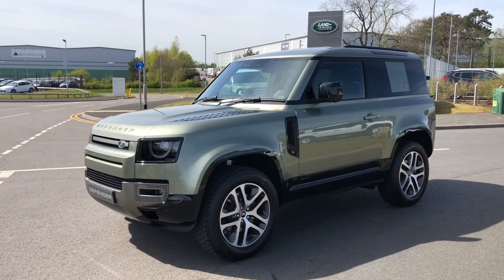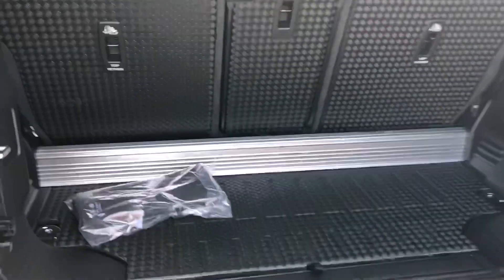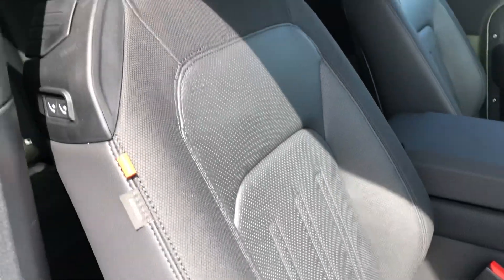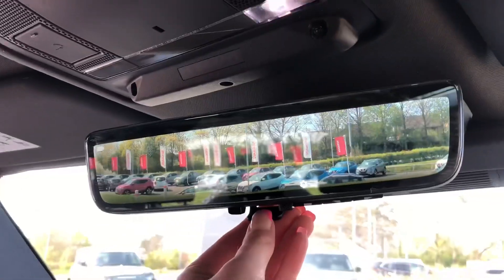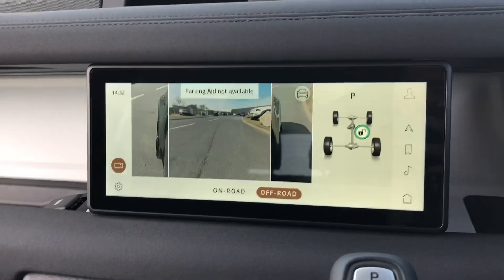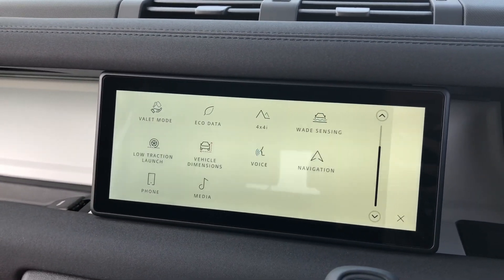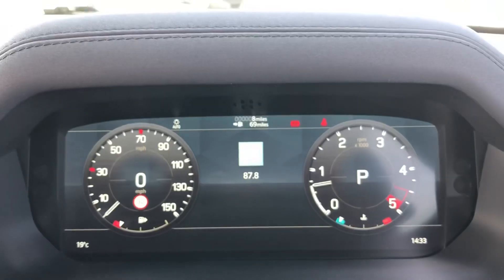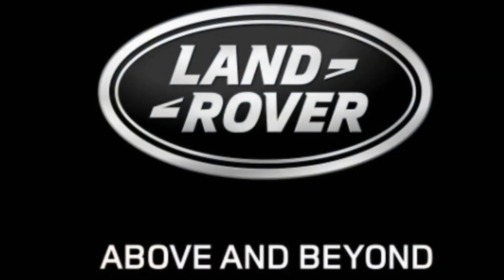New Defender 90 X-Dynamic SE at Stafford Land Rover – New cars for sale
Just into our stock, this Defender in Pangea Green, is now available for sale from Stafford Land Rover.

Chassis: 2057440
Fuel: Diesel
Transmission: Automatic
Engine Size: 3.0
Mileage: -

Features include:
- ClearSight interior rear view mirror
- 3D surround camera

0.00- Intro
0.04- Exterior Tour
0.16- Alloys
0.22- Boot
0.52- Interior tour
3.03- How to get in touch